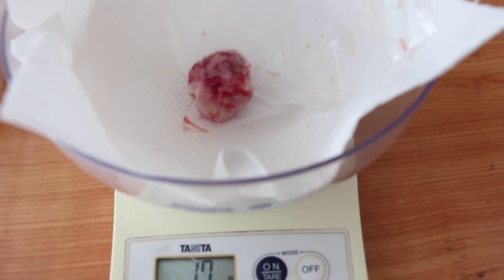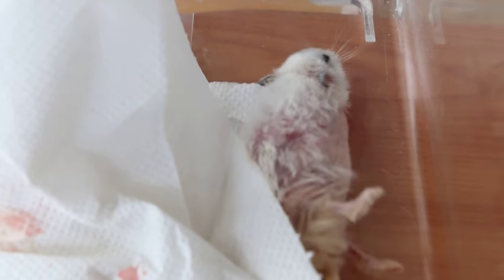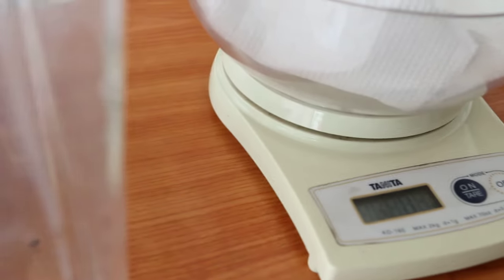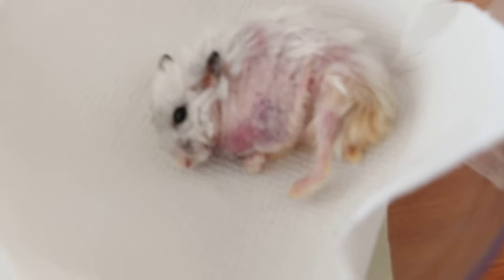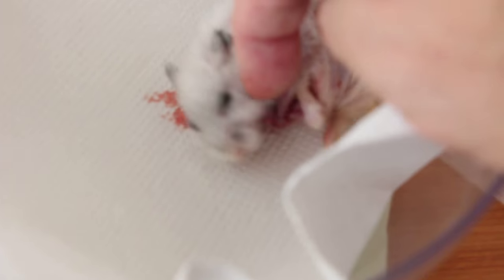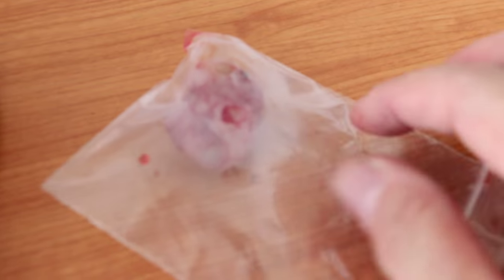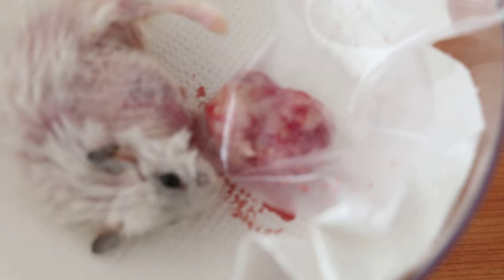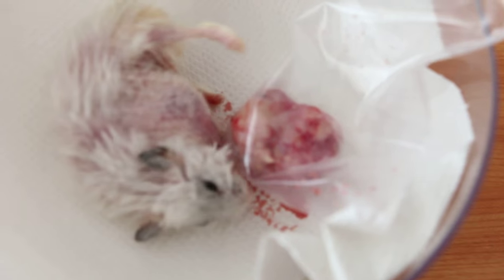A dwarf hamster has a massive subcutaneous tumour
A 1.5-year-old dwarf hamster has recovered from surgical removal of a large SC lump by Dr Daniel. The lump is 3 times the size of his head. it is best to get the tumours removed when they are small.

Zoletil sedation and surgery. On following up 3 days later, the hamster is normal. The little girl takes care of him. Not every case of large tumour surgery result in excellent outcomes.